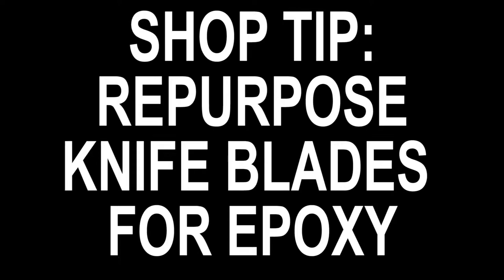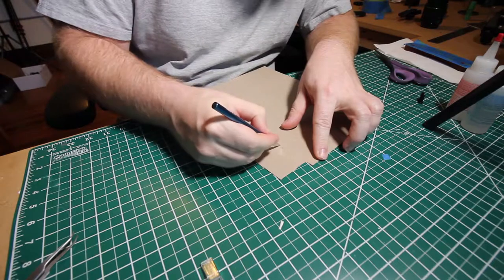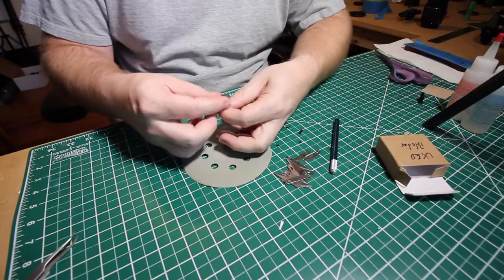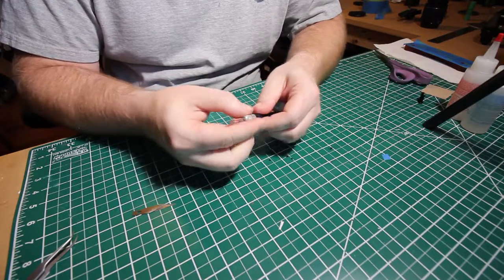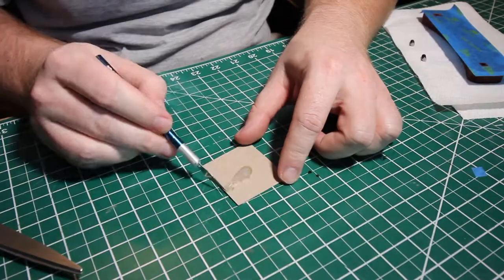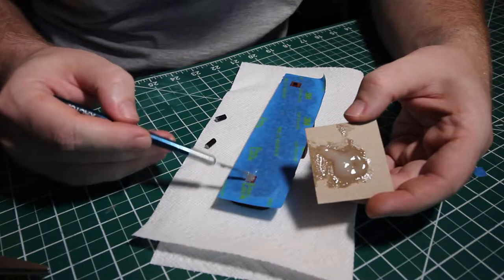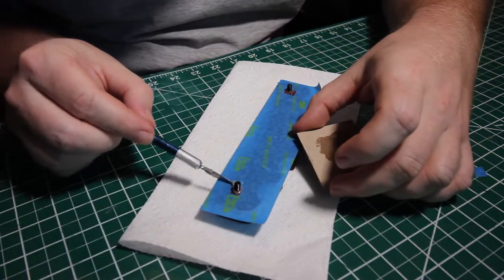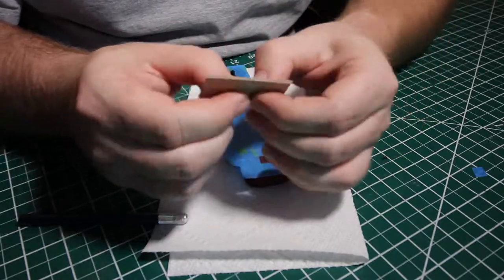Shop Tip: Mixing Epoxy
Shop tip on mixing epoxy with worn out knife blades

REuploaded the video because i made a mistake!

Equipment:

   Big rig:
   Joby Gorillapod

   Screen Capture: Icecream apps screen recorder
   Adobe Premeire

   Studio Lights:
   3X Aputure H198c Amaran CRI 95+
   Neewer Tripods
   Neewer Photography White Umbrella

   Custom Equipment:
   Sony NP-F 18650 Battery packs for all Lights
   Sony NP-F 18650 Battery pack for field monitor
   Arieal photography / cable camer Gimbal